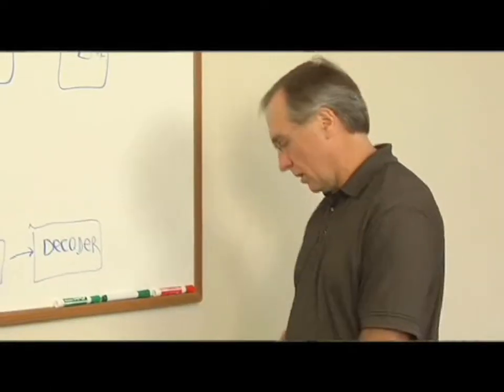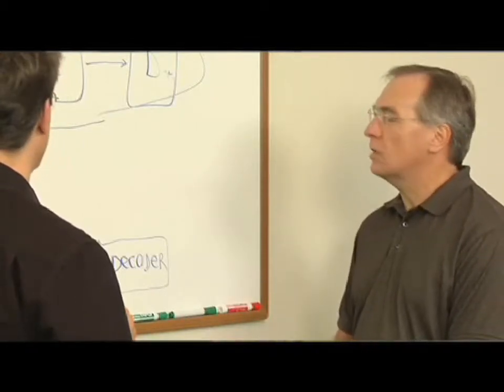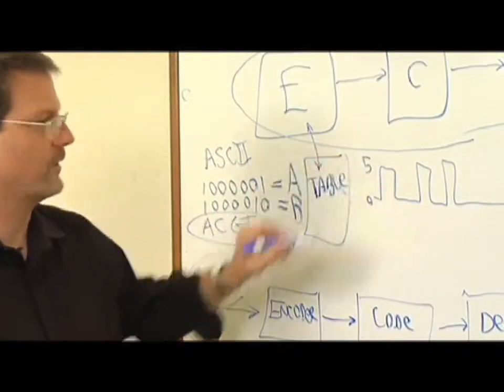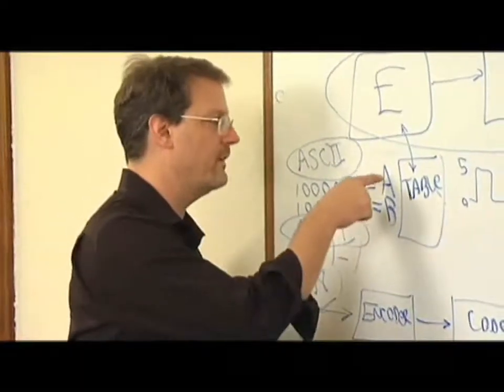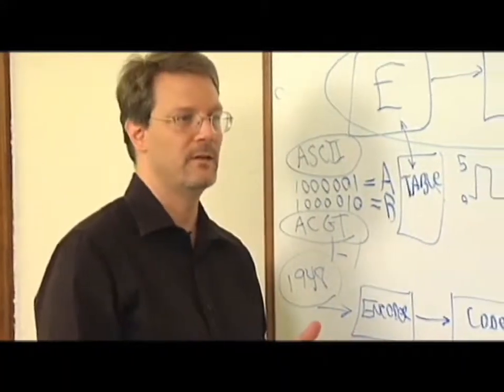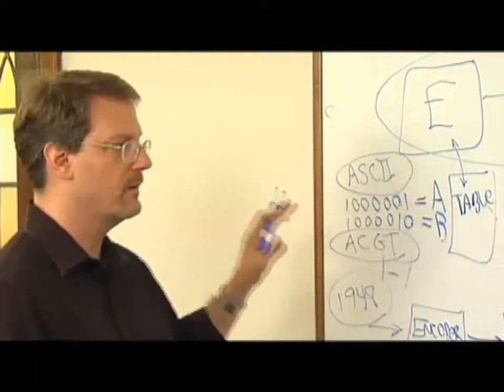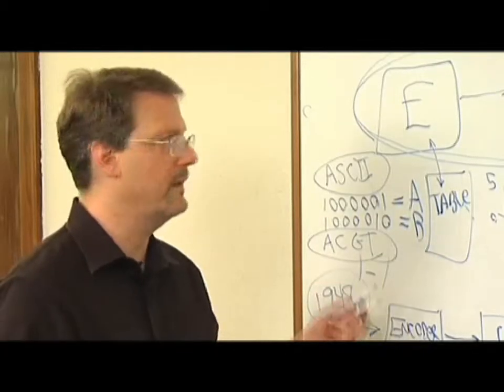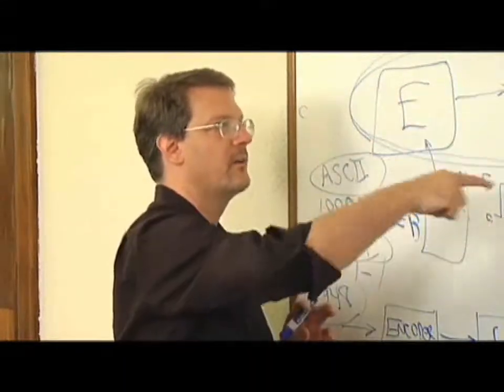Definition of a Communication System